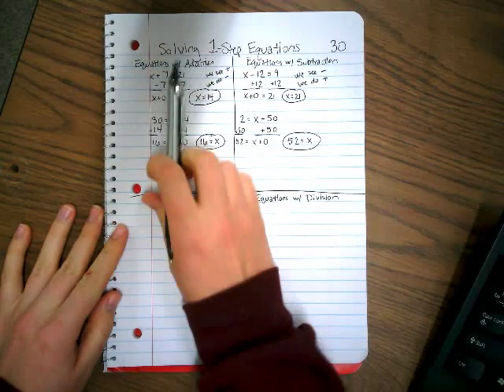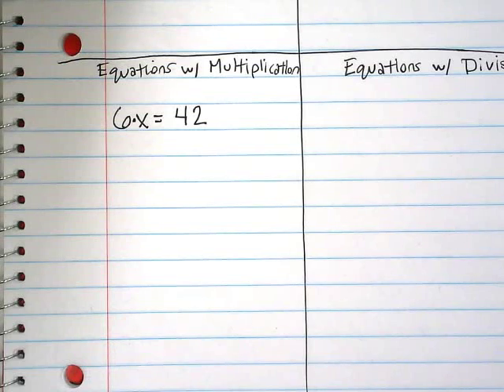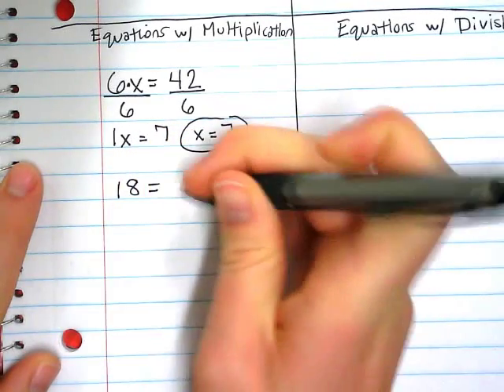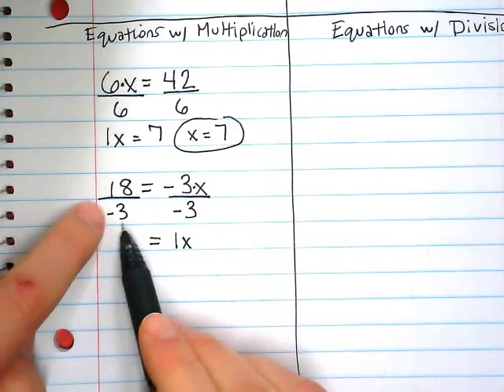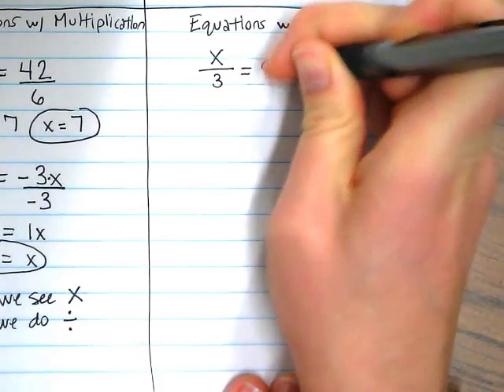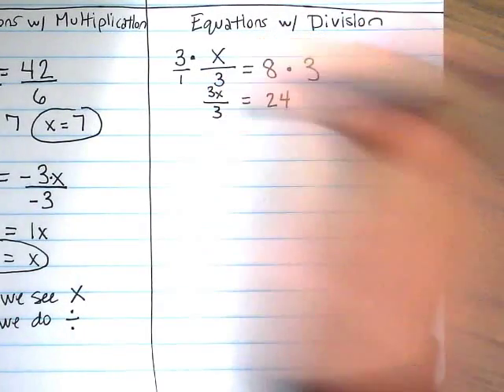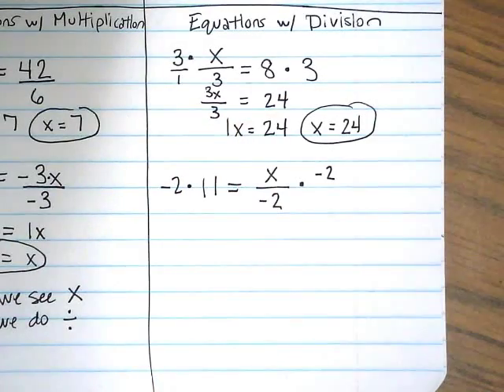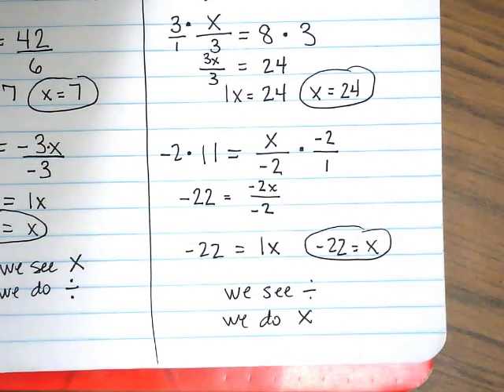Equations with Multiplication and Division